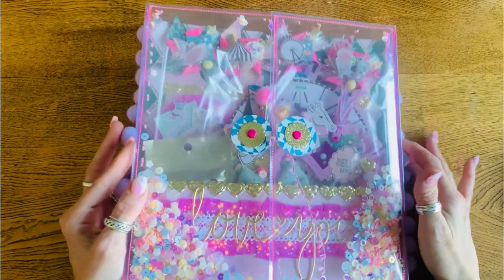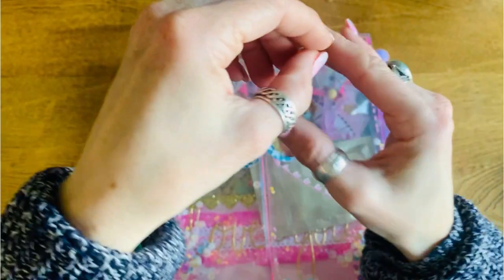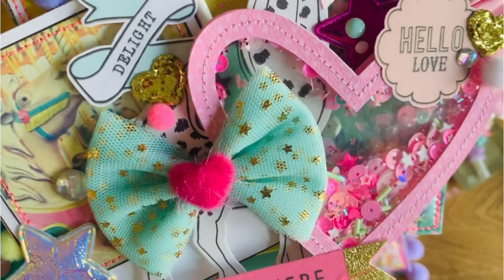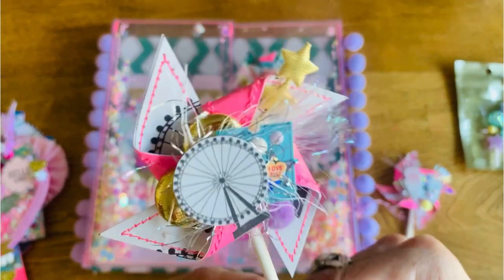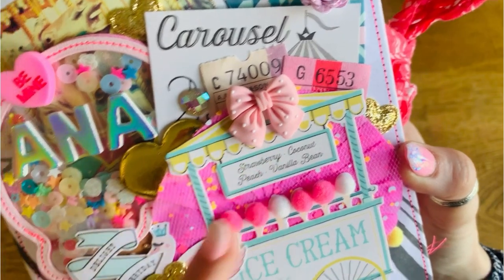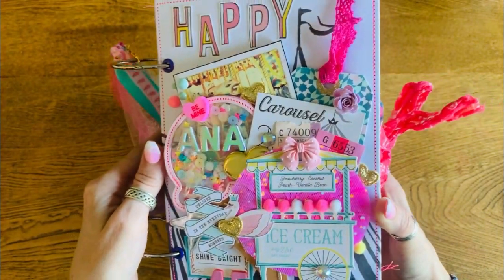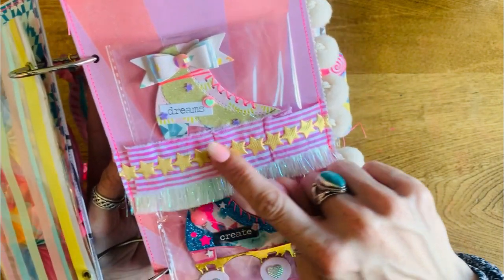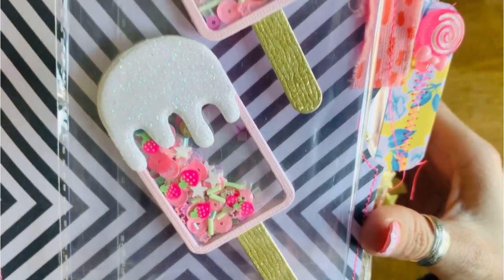Carousel Project Share - Entry to @anaswonderland birthday challenge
Hey! 👋🏻

Here is a project share/VR of my entry to Ana’s 45th birthday challenge.
Carousel is one of her favourite collections, so I HAD to use it. It’s just so fun!!

Ana’s Socials 👇🏼

Acetate folio inspo 👇🏼